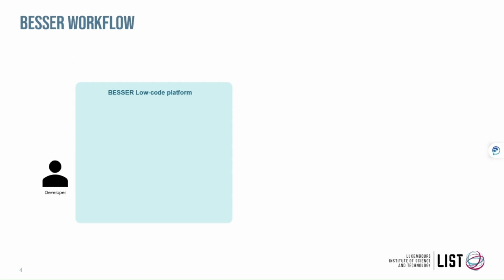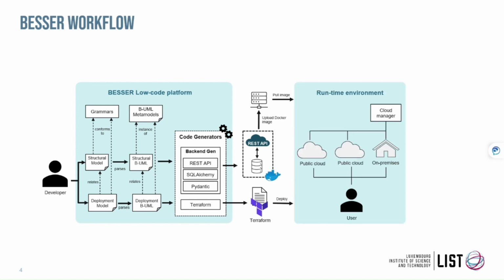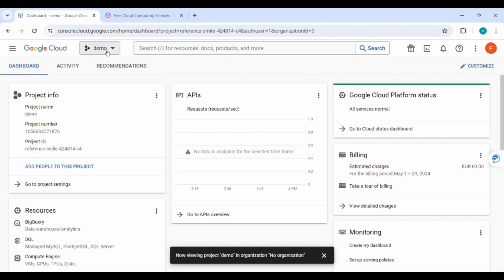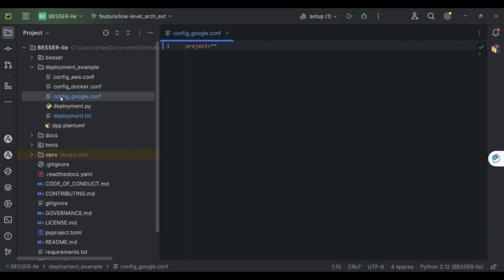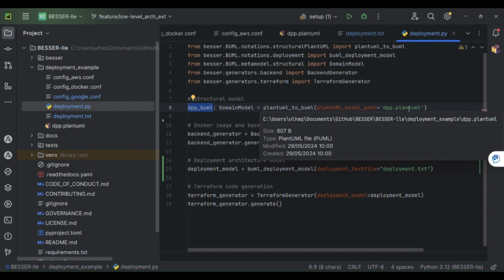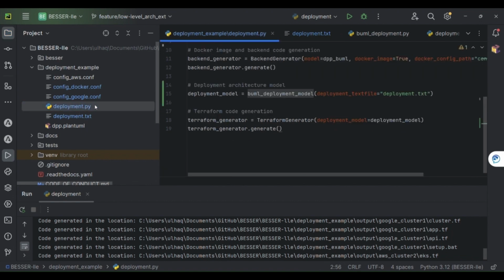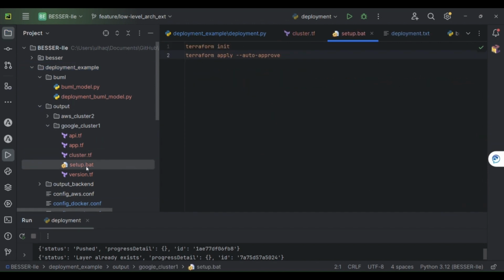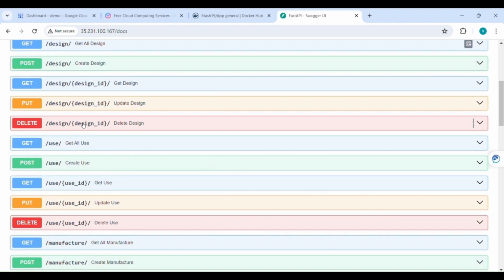Multi-Cloud Deployment with the BESSER low-code platform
Model, generate and deploy multi-cloud applications with the BESSER low-code tool. A low-code approach to generate Infrastructure-as-code Terraform definitions and its automatic execution.